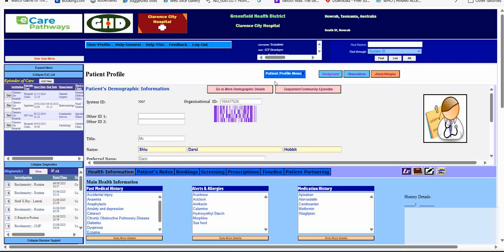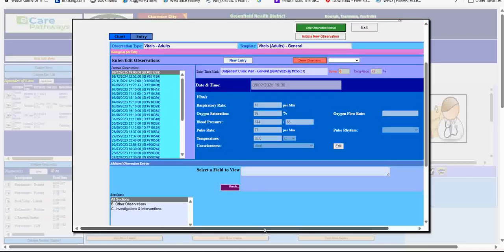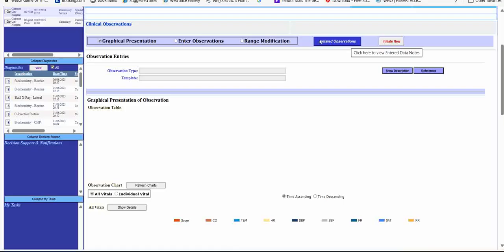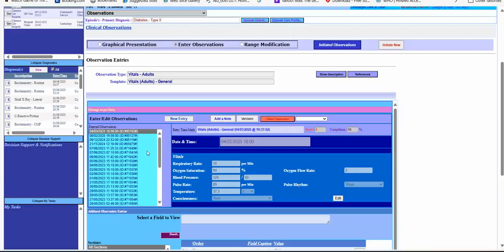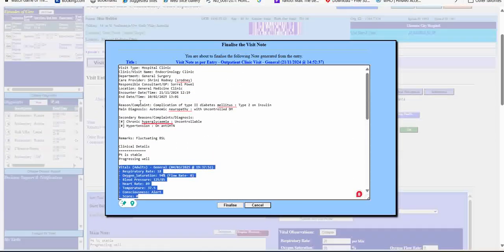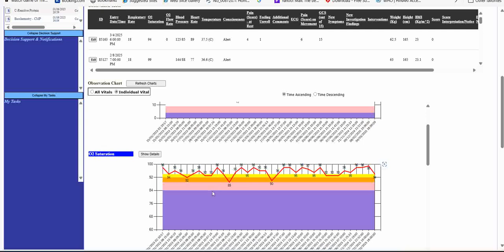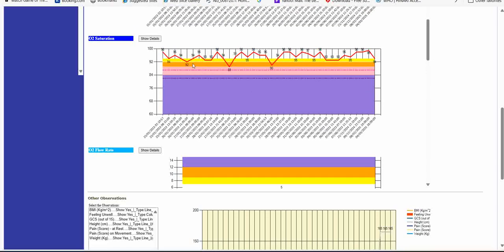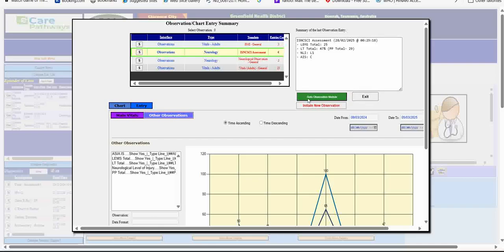Observation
Observation - eCare Pathways, in outpatient and inpatient episodes